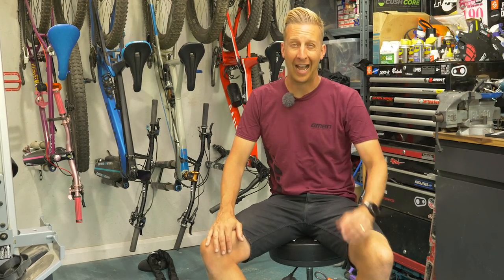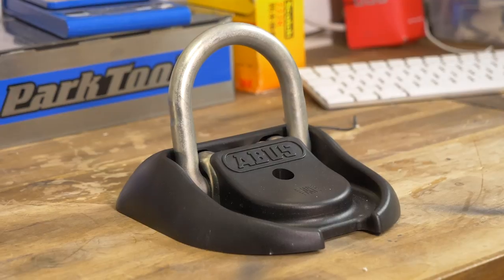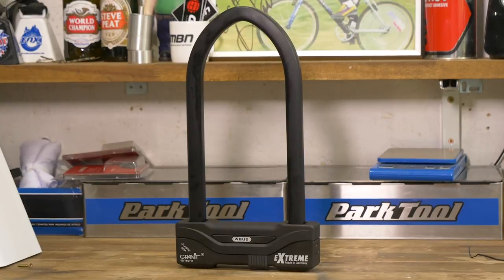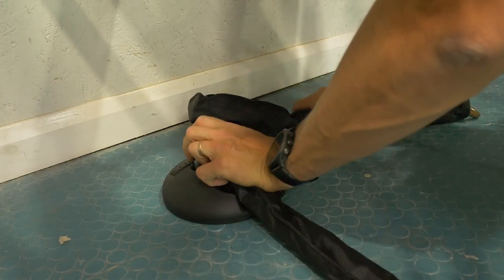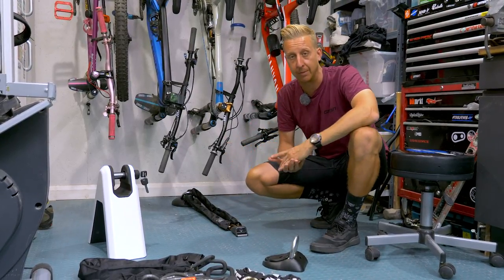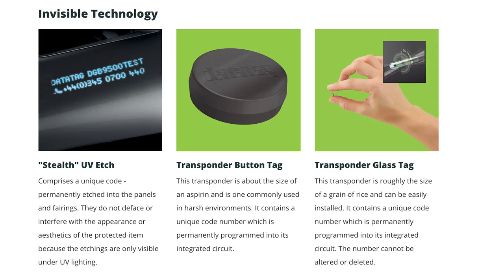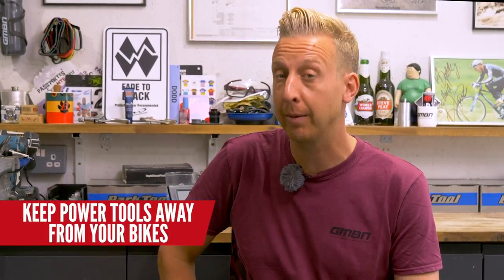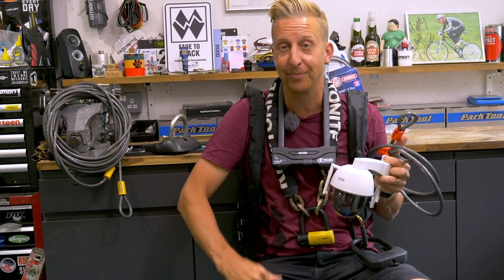How To Keep Your Bike Safe | A Guide To Preventing Bicycle Theft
Unfortunately, bikes and mountain bikes are sought after by thieves as they are hard to track and easy to move on. Here are some top tips on keeping your MTB safe and reducing the risk of theft as much as possible.

What insurance company do you use?

If you'd like to contribute captions and video info in your language, here's the link 👍

Molife Forever - Molife